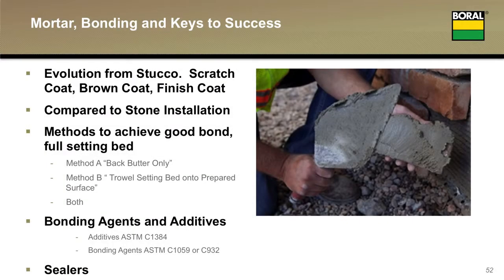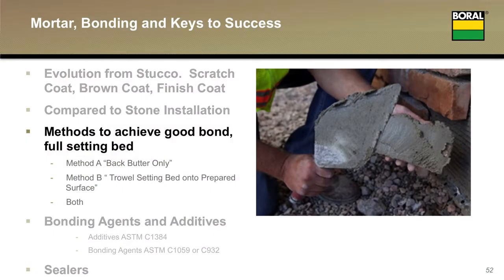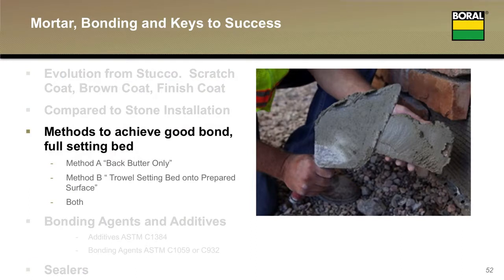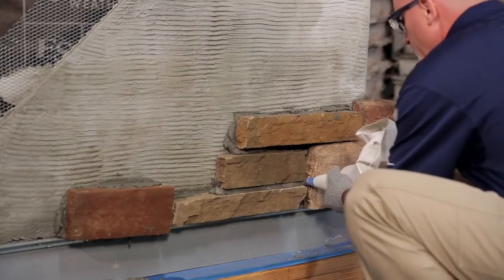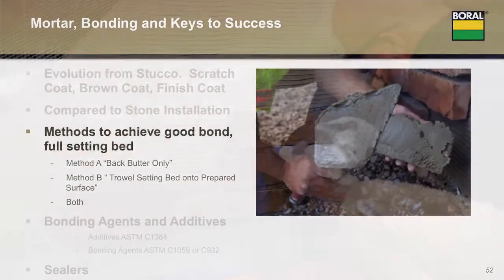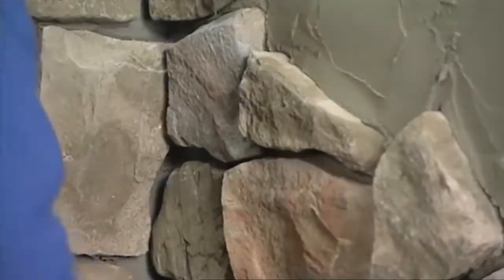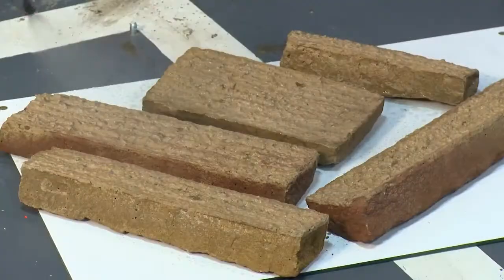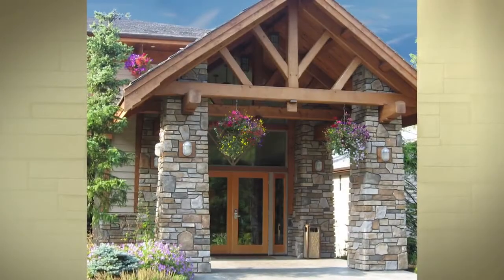Tech Talks, Part 5: Mortar, Bonding and Keys to Success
In our fifth Tech Talks segment, Cultured Stone Technical Leader, Chris Hines discusses mortar, bonding and keys to success